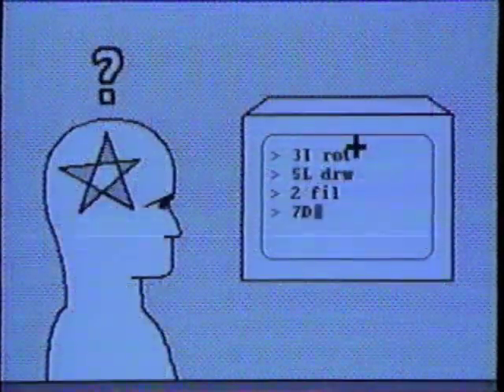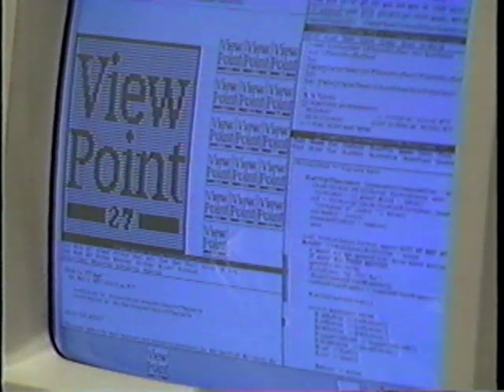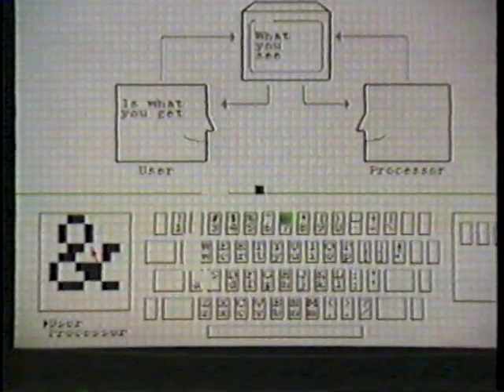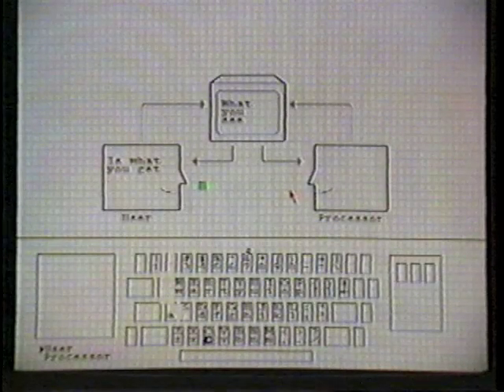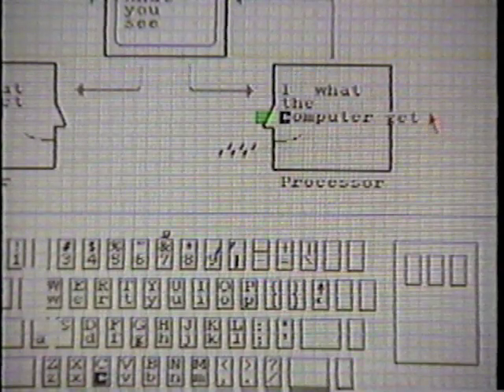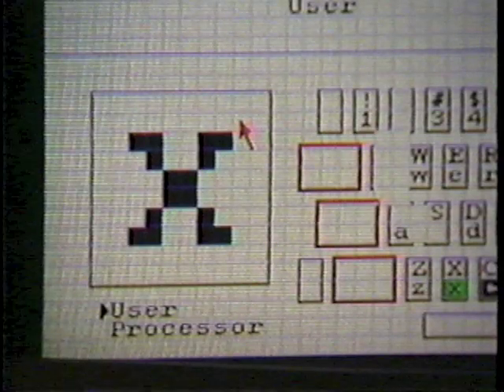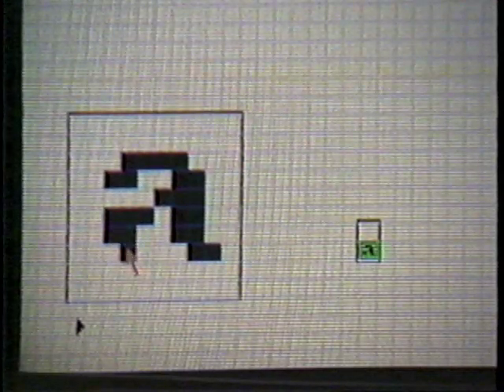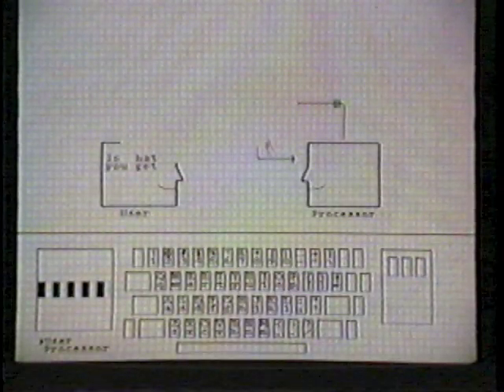Viewpoint demo — Scott Kim's PhD project, Stanford University 1988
Demo and explanation of Viewpoint, a computer system that imagines how computers might be different had they been designed by visual thinkers instead of mathematicians. Caution: this is basic research, not a proposal for a practical piece of software. Part of my PhD Dissertation at Stanford University in 1988.